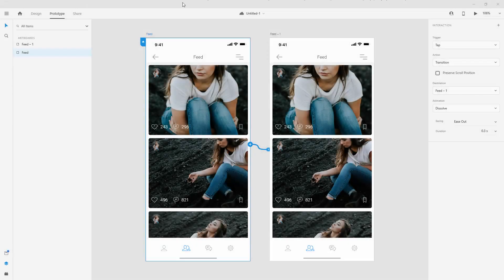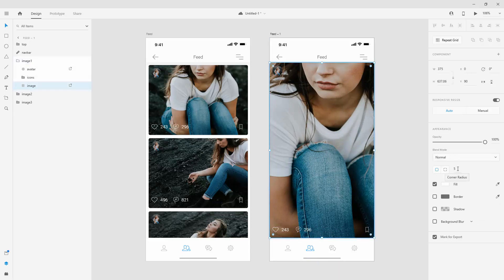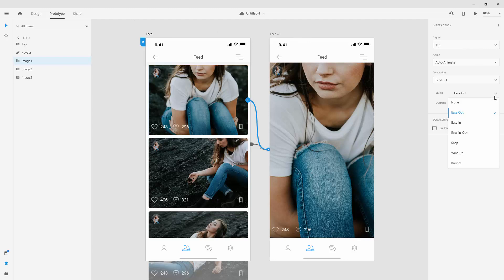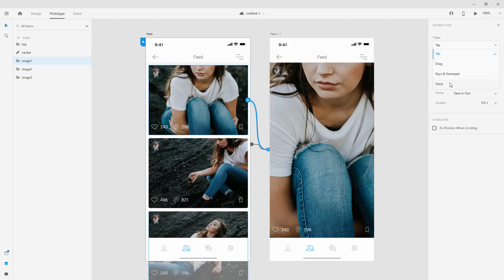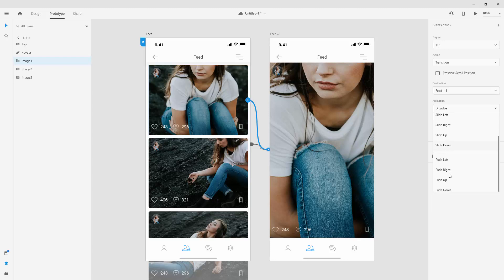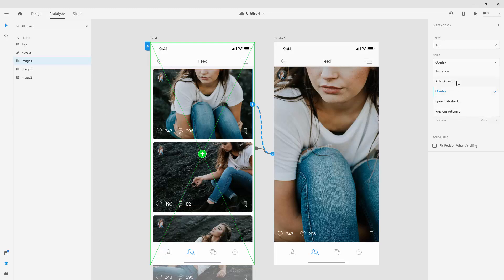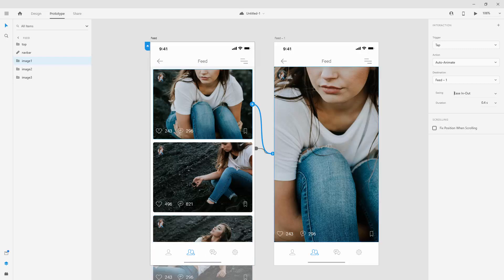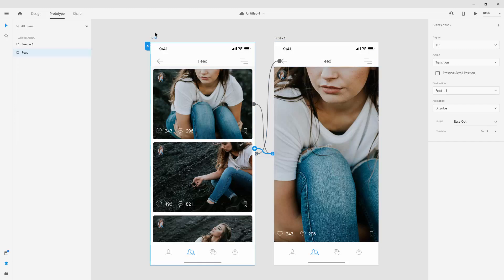Triggers and Actions - Adobe Xd Basics Course